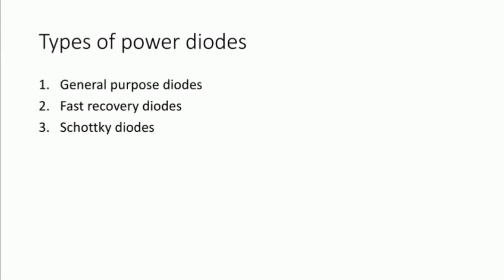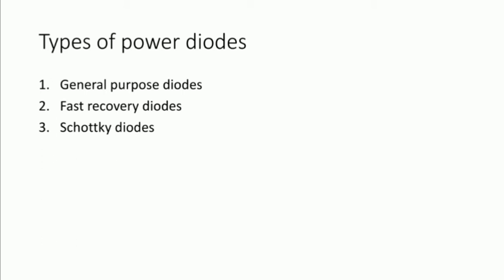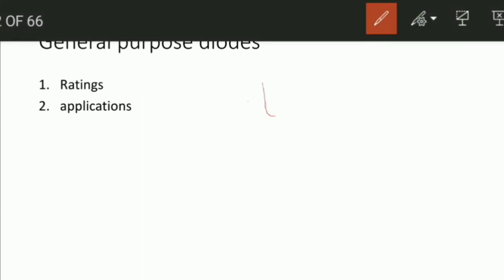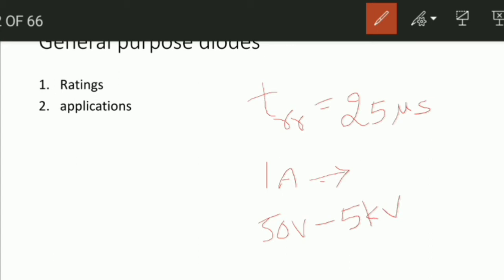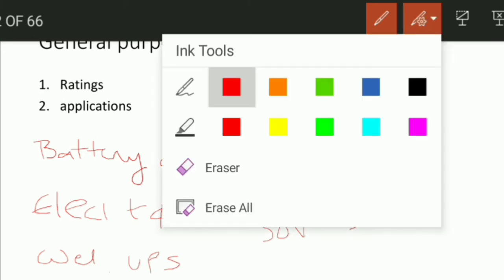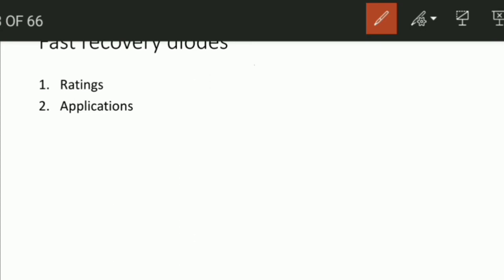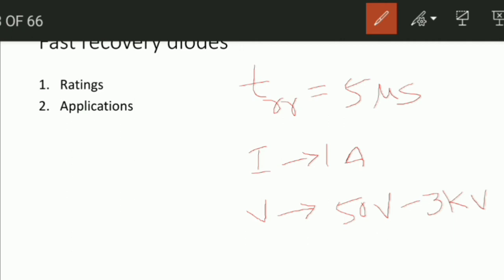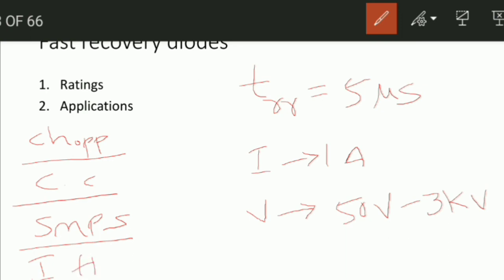different Types of power diodes and its applications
in this you will get the types of the power diodes and their applications